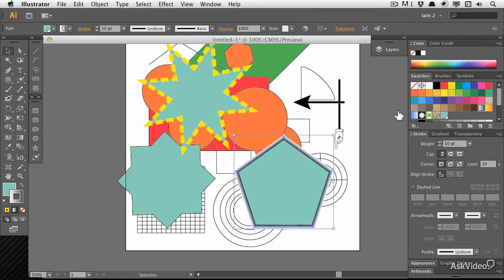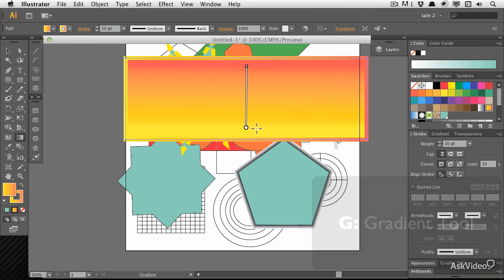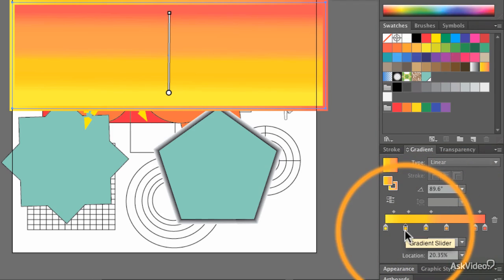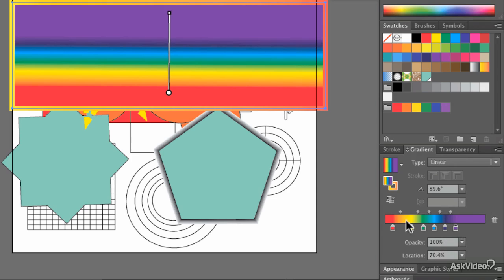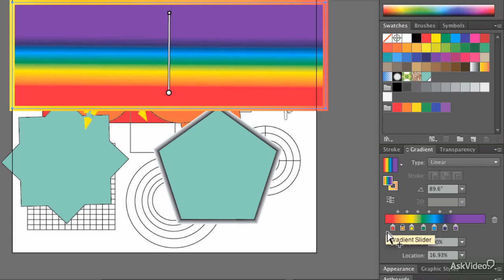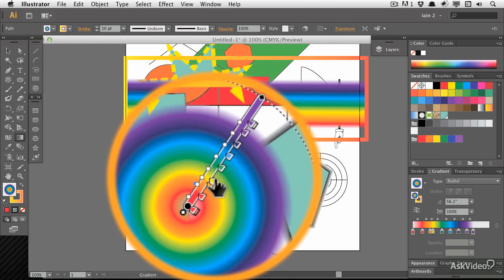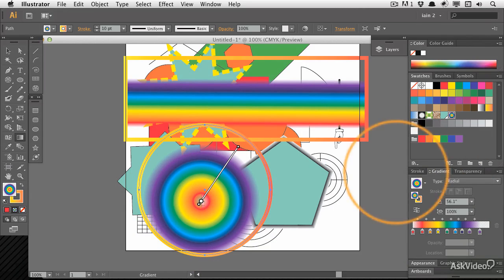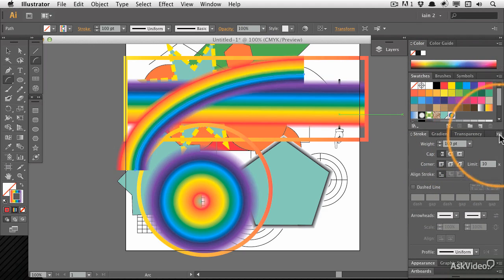Illustrator CC 101 : Illustrator Basics - Create A Logo - 10. Gradients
Illustrator CC 101 : Illustrator Basics - Create A Logo by Iain Anderson
Video 10 of 23 for Illustrator CC 101 : Illustrator Basics - Create A Logo

Iain kicks off this Illustrator tutorial by showing you how to work with basic Lines and Shapes, but quickly delves deeper by demonstrating the advanced attributes of Strokes, Fills and Gradients. In a very short time, you will have a thorough understanding of the intrinsic power of these components.

Iain then moves on to show you the power of the Pen tool. Along the way, he also shares many of his special Pen tricks on how to best modify Bzier Paths.

While creating drawing objects is important, anyone who has used a traditional eraser shield knows how important precise erasing techniques can be. Iain shows you his favorite Illustrator tricks and shows you the tools you need for accurate erasing and deleting. With these methods, you will be able to partially or completely erase and edit drawing objects with ease and confidence.

When it comes time to organizing your graphic art work, Iains expert advice on good Grouping and Layering practices in Illustrator will make your life a lot easier and get you working faster. He goes in-depth in this area and will make you an expert organizer in no time.

Next, Iain shows you how to Transform objects. He demonstrates a variety of techniques that use both the basic tools as well as the more advanced and powerful commands and functions available in Illustrator CC.

Since Text is such a critical part of creating most illustrations, Ian then discusses and demonstrates the uses of point text, paragraph text as well as how to place text along a curving path. In this section, you'll also find out how easy and fast it is to convert text items to Outlines so you can apply all the techniques you have learned to these new graphical objects.

To cap the tutorial off nicely, Iain puts it all together in a mini-project that shows you how to apply everything youve learned up to this point by producing a simple but professional logo design.